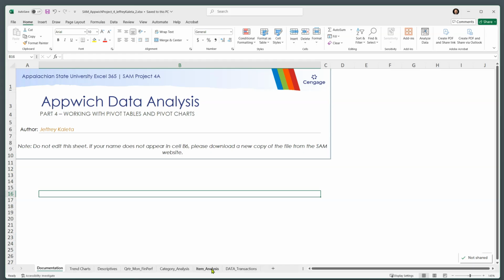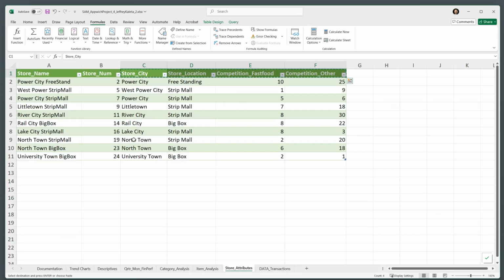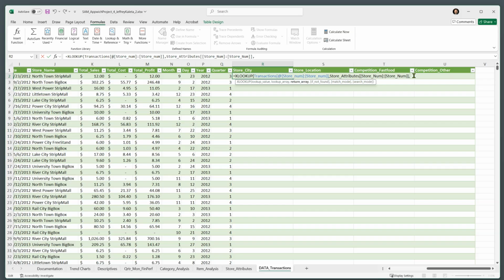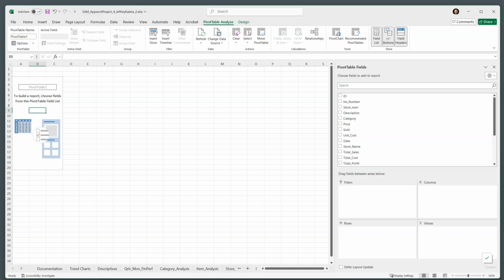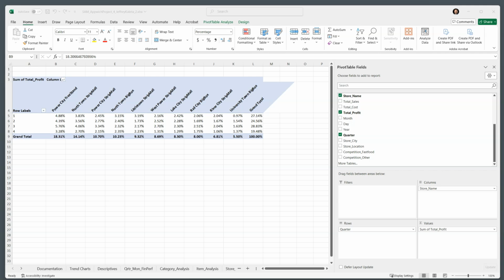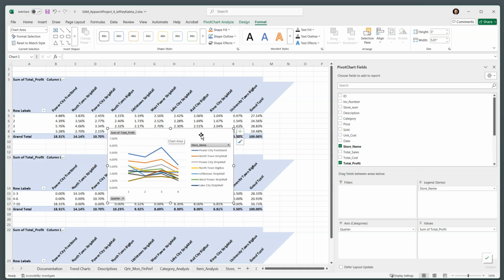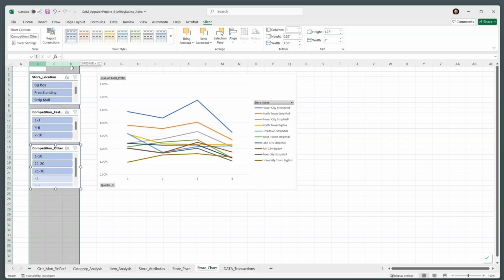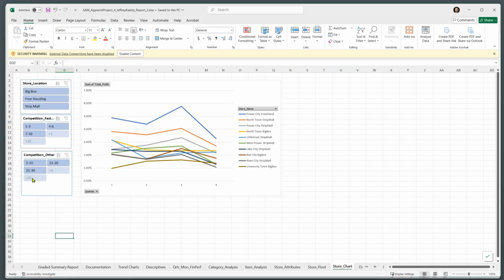CIS1060 - Appwich Project - Part 4a